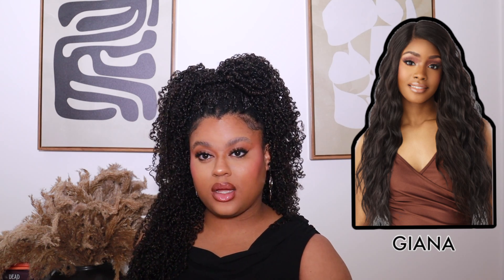HUGE ANNOUNCEMENT! LET'S TALK NEW SYNTHETIC WIG RELEASES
Come join my live with Janet Collection's Esha Natural -  NEW ESHA PRODUCTS!